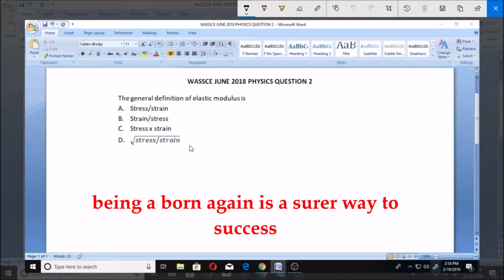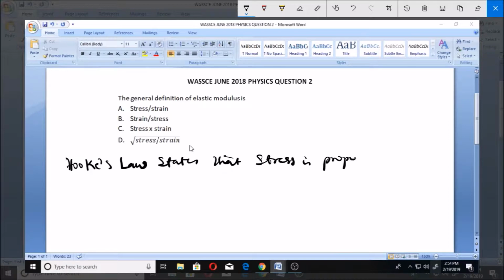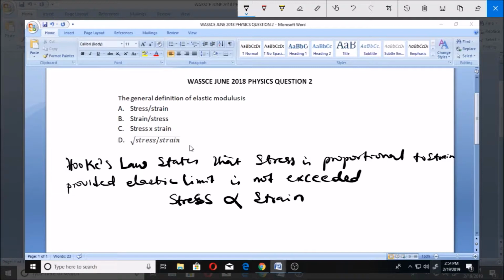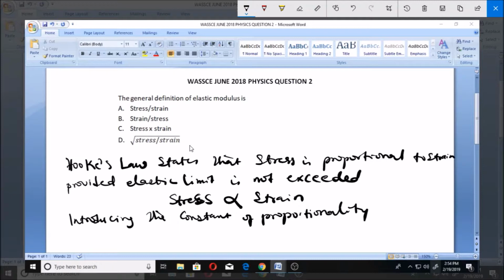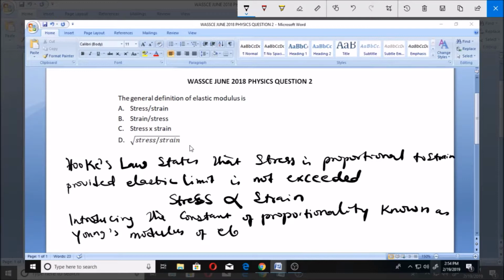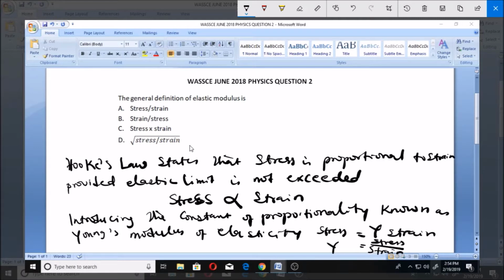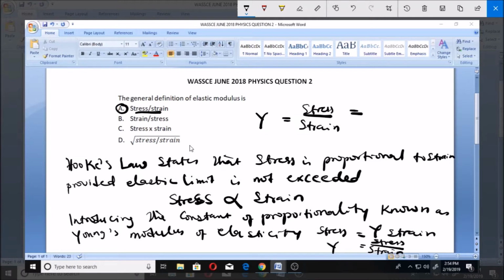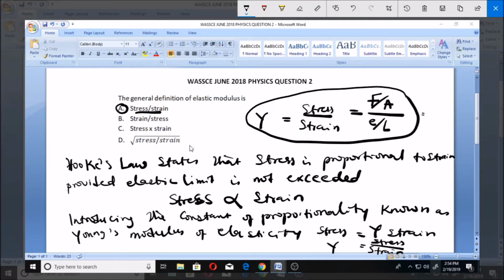WAEC PHYSICS PAST QUESTION 2 Modulus of Elasticity and Hook's law